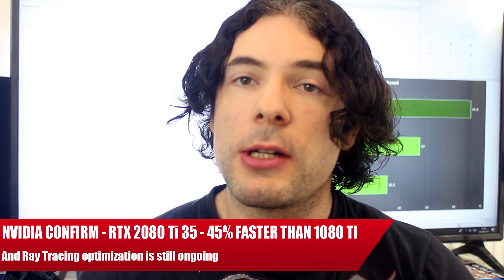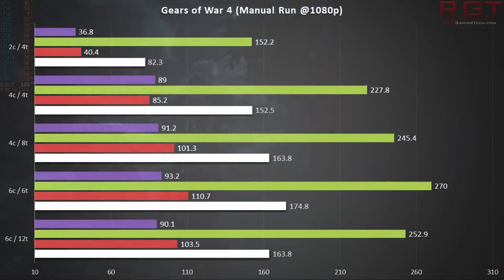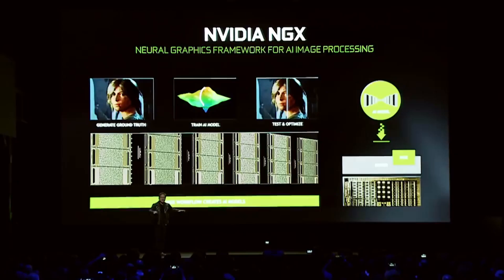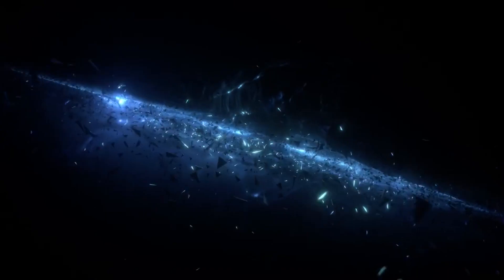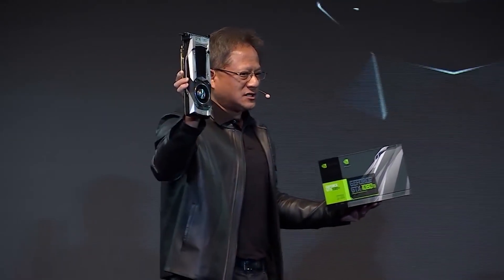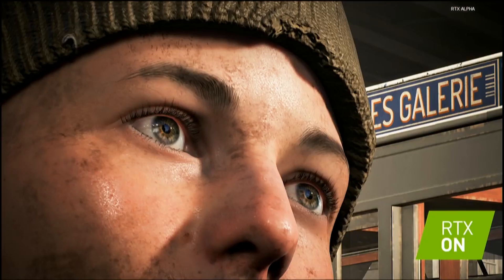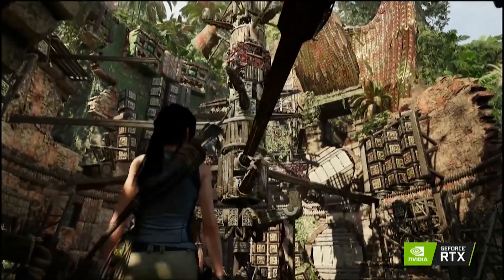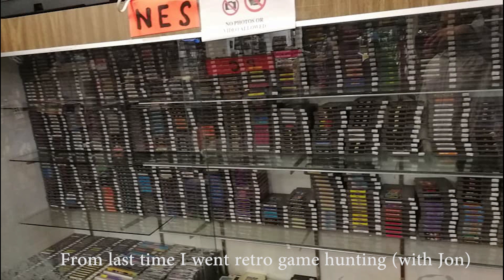NVIDIA CONFIRMS - RTX 2080 Ti 35 - 45% FASTER THAN 1080 TI | RT Performance To Improve Drastically?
Nvidia confirms the performance of the RTX 2080 Ti over the previous generation Pascal GPU. We're looking at the GPU having a 35 to 45 percent leap in performance over Pascal, so Turing should certainly be capable of hitting the 60 to 100fps mark with the various titles currently available at 4K.

DICE have also confirmed that there's a lot of room left in the tank with Ray Tracing, particularly when it comes to implementation and optimization of the technique.